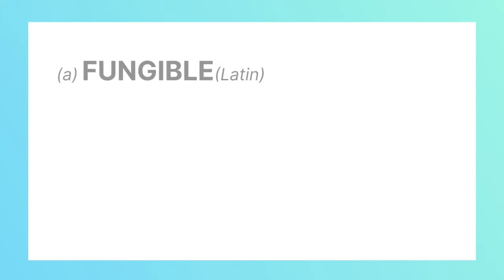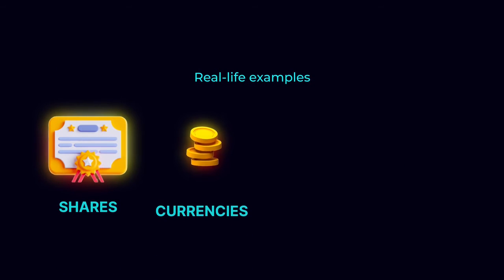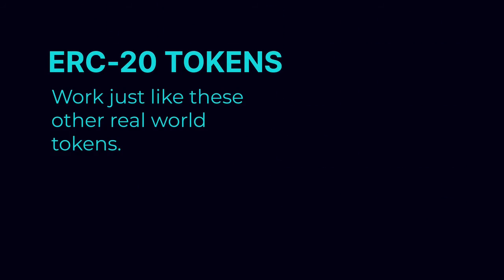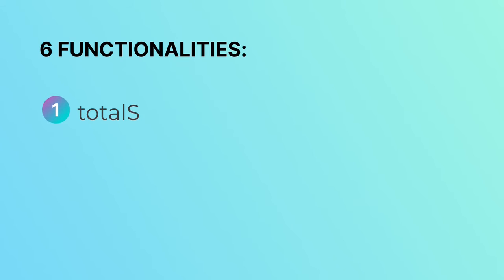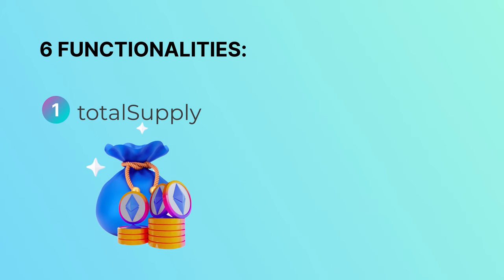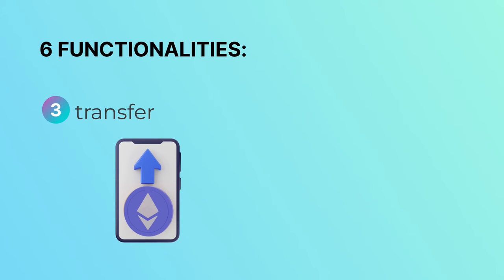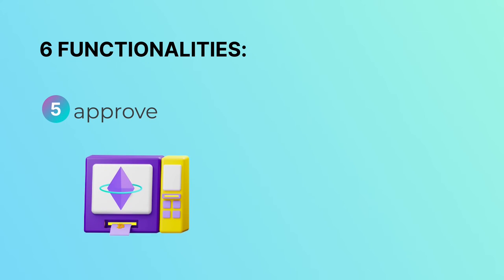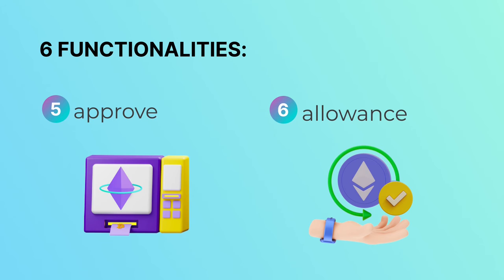ERC 20 Token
INTRODUCTION TO CRYPTO WALLET FOR BEGINNERS.

This collection of short videos has been carefully curated to provide you with an insight into the world of cryptowallets and its various technologies that even your grandmother would understand😊.

CLV (previously Clover Finance) is a one-stop infrastructure platform for cross-chain and decentralized applications. The CLV chain is a Substrate-based specialized Layer 1 chain that is EVM compatible and cross-chain interoperable. The CLV wallet is a multi-chain all-in-one wallet, for Day-to-Day, DeFi, and Gaming purposes.